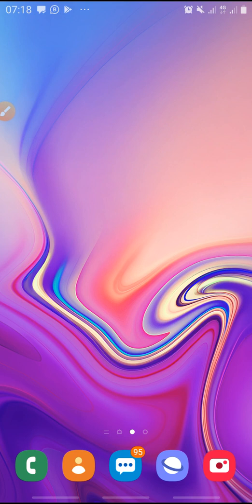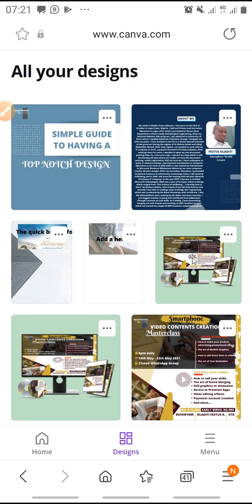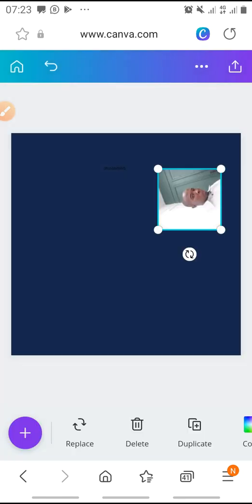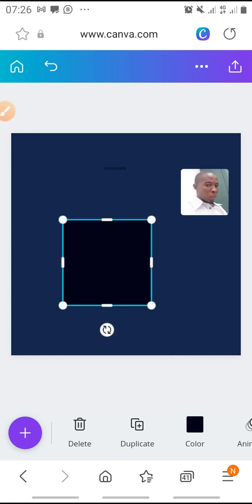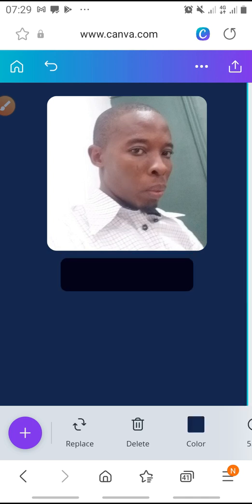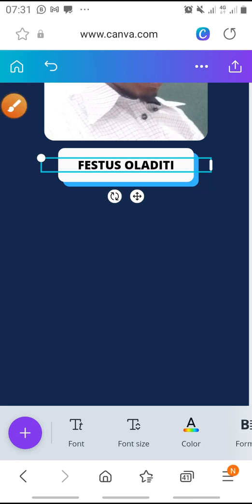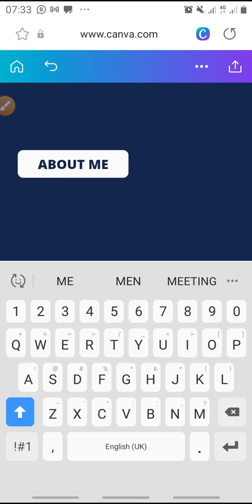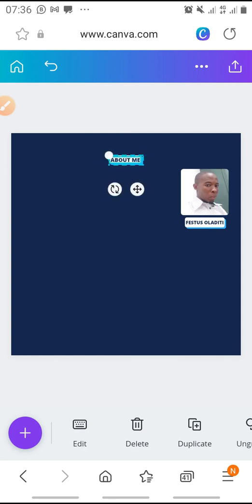7. Canva Graphics Design Masterclass Day 3 part 1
This is the part 1 of  Canva Graphics Design Masterclass by Festus Adeyemi Day 3